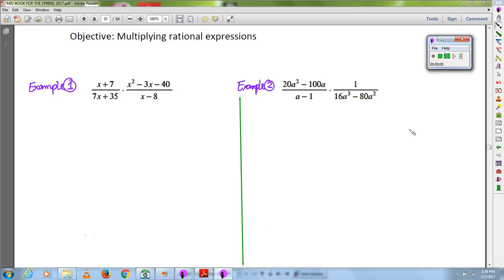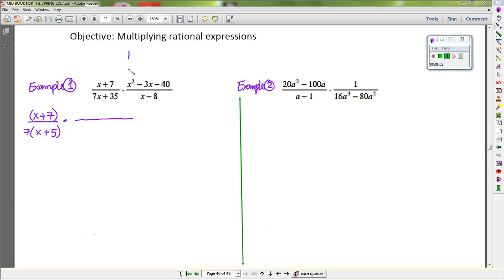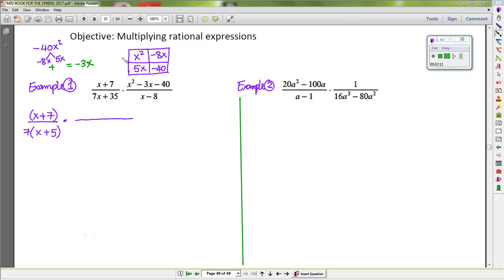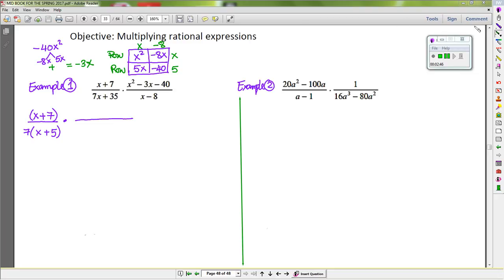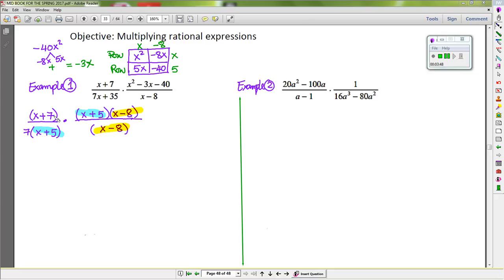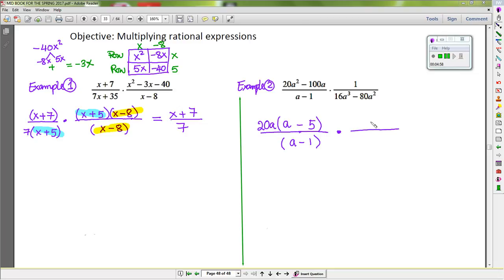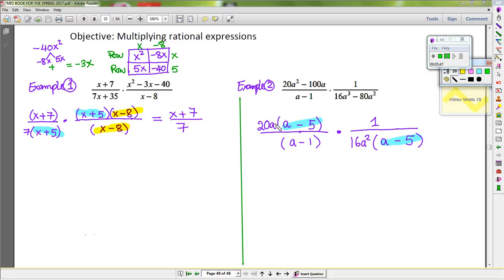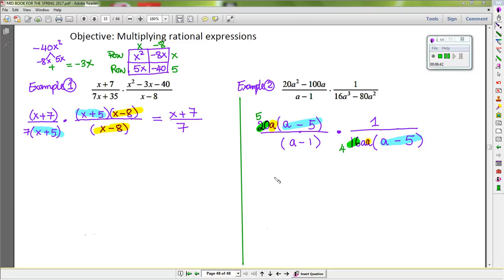Multiply Rational Expressions (lesson 2)